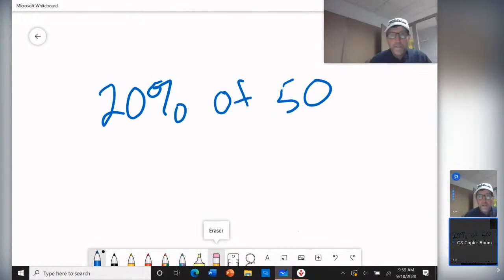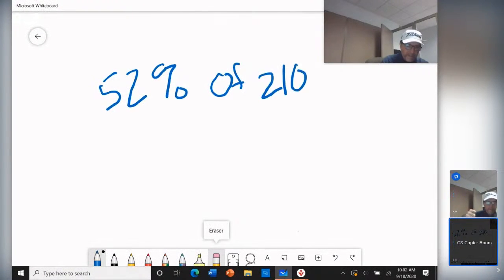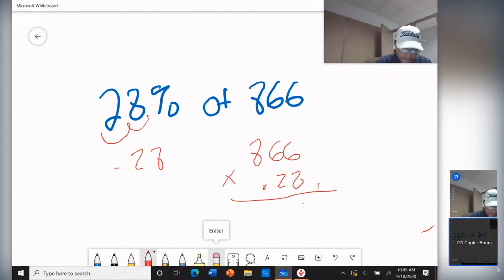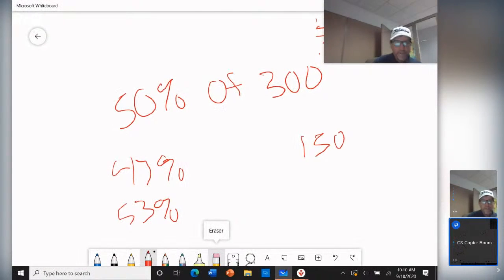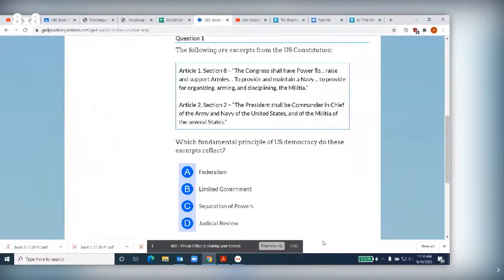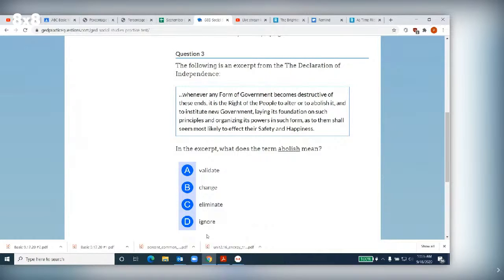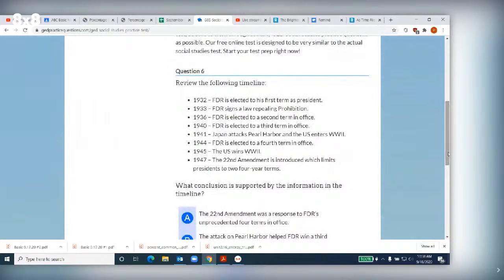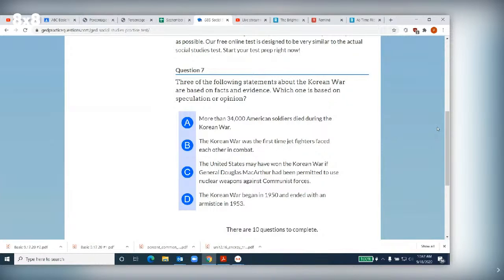patrick k Live Stream